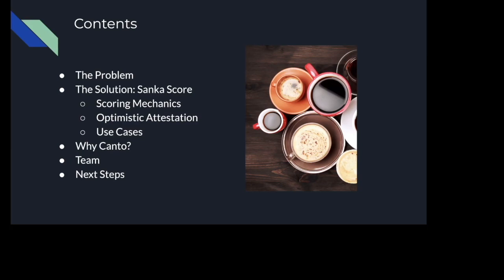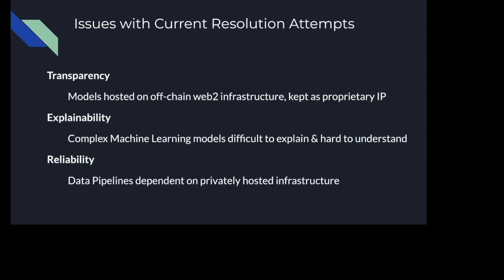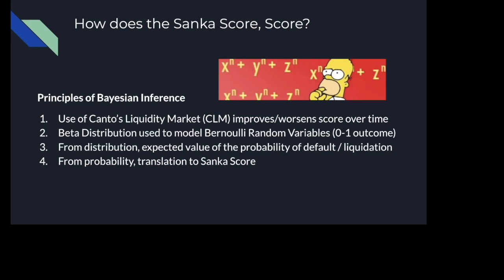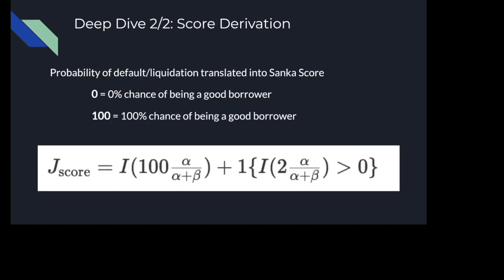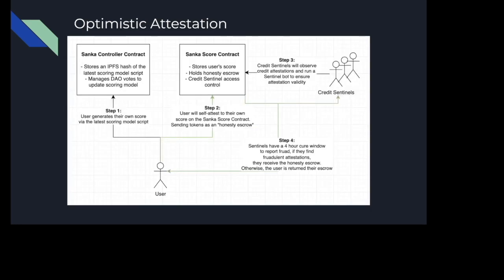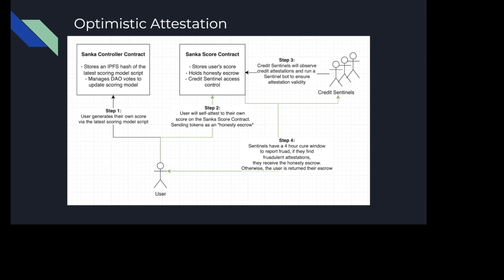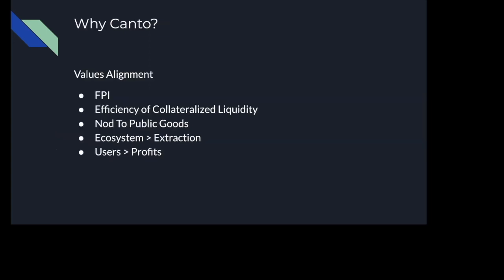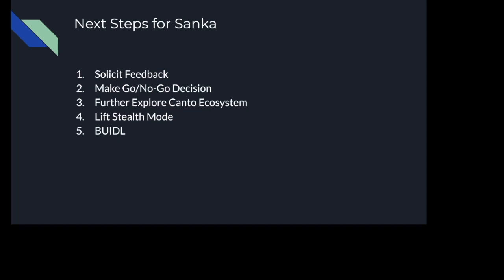The COH | C1:S4 | Project Presentation | Sanka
Sanka delivers  “optimistic credit scoring."

With a DAO-governed script that aggregates on-chain activity from multiple ecosystems, Sanka aims to offer a simple, reliable, and transparent score for DeFi users in the Canto ecosystem.